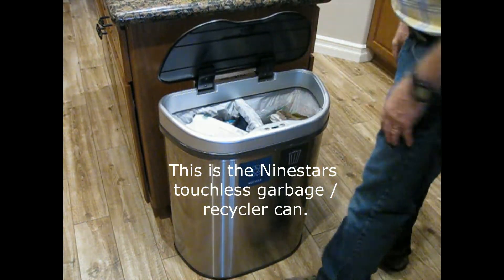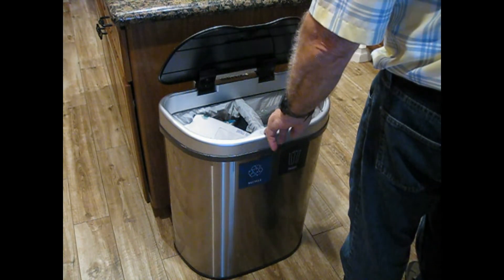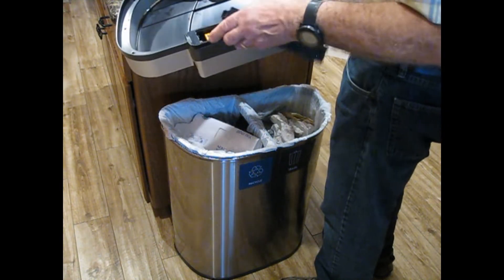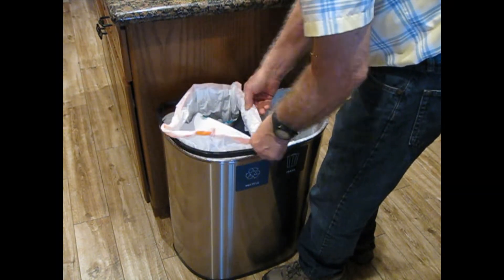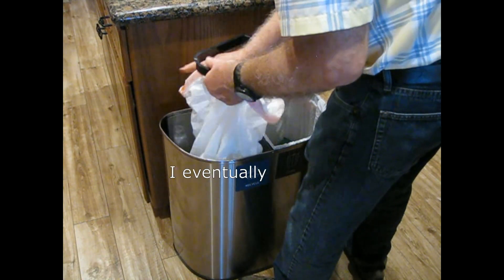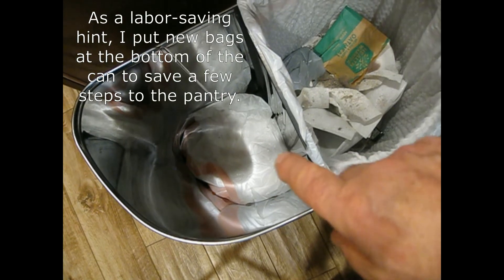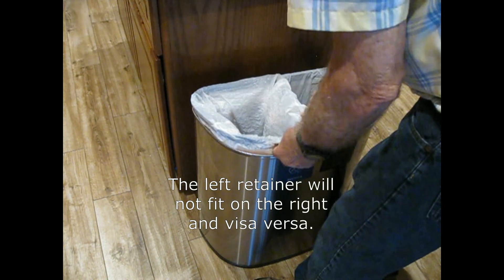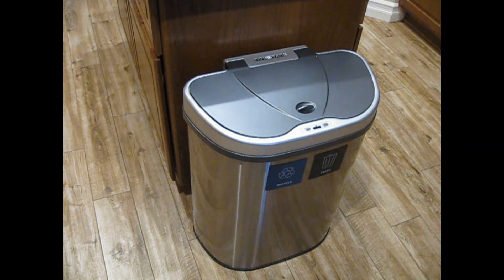Trash and Recycle Can Review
This is a review of the Ninestars DZT 50 13R touchless combination trash and recycle can.